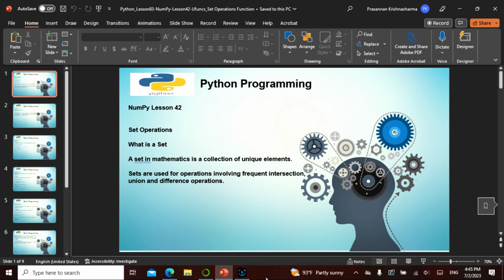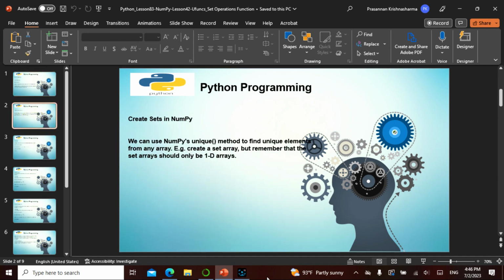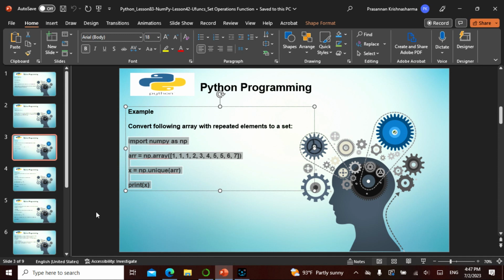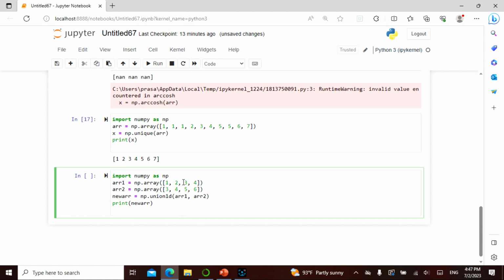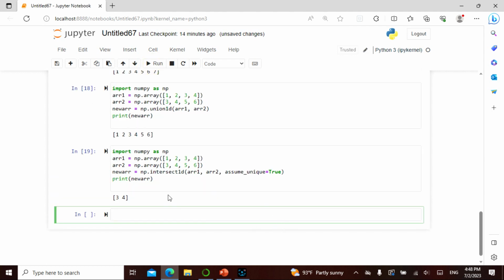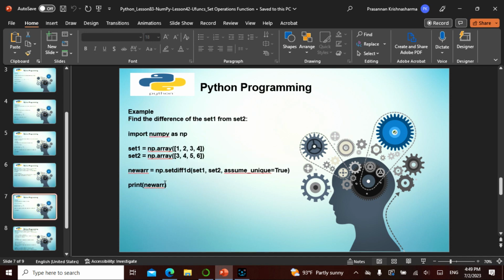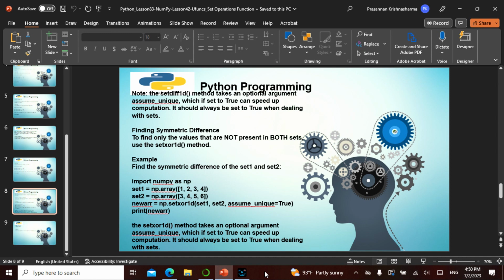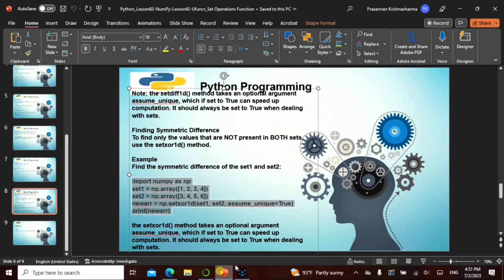Python L83 in English, This video explains NumPy Lesson42,Non Tech People can understand well.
The video covers about NumPy, This is lesson 42 in NumPy. The video is in English. This is Python Lesson 83(Universal Fuction Set Operator Function).